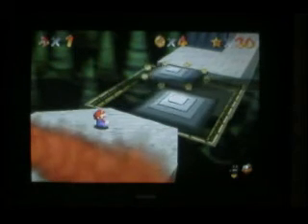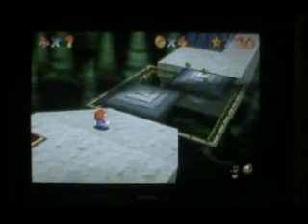SuperMario64 Episode 20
We finally leave the ice world...for now.